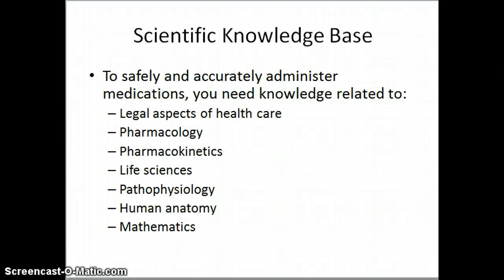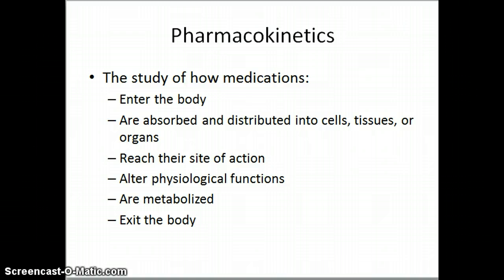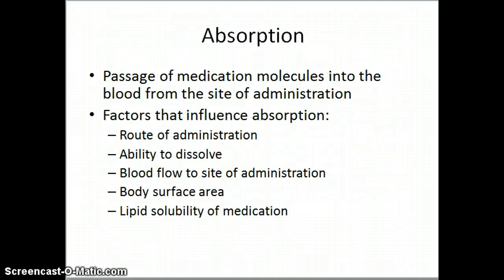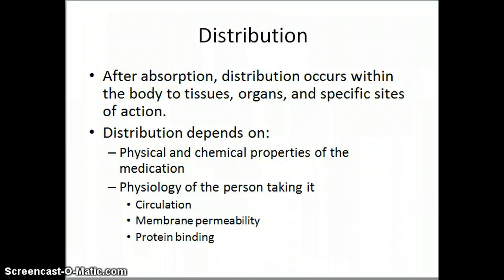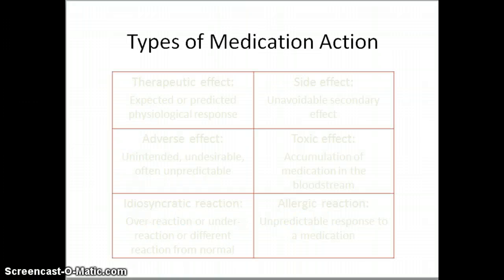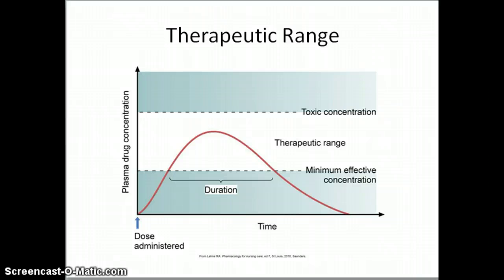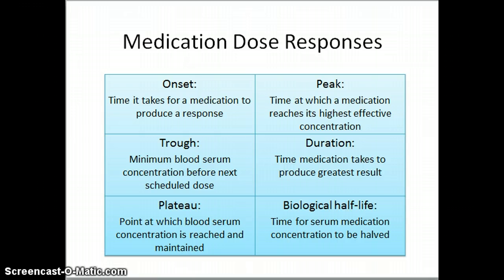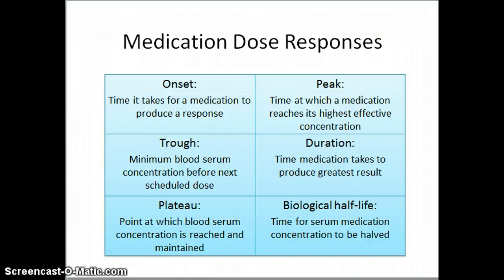Part 1 med administration